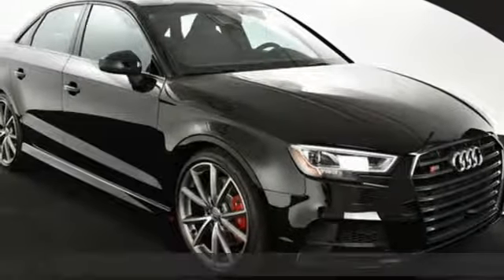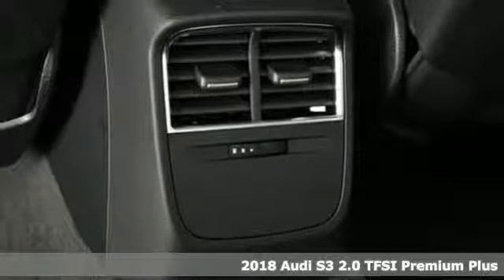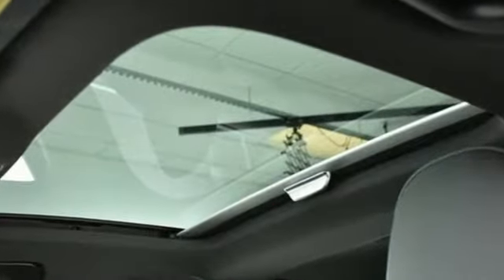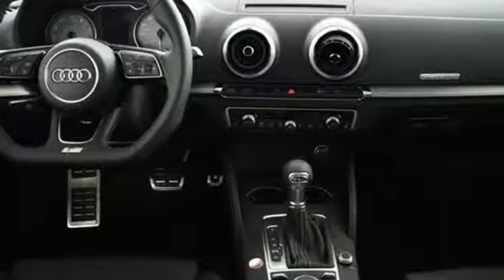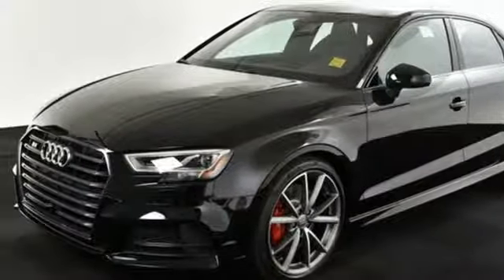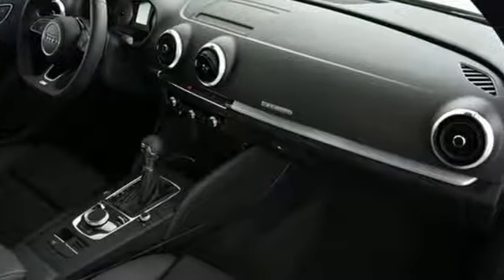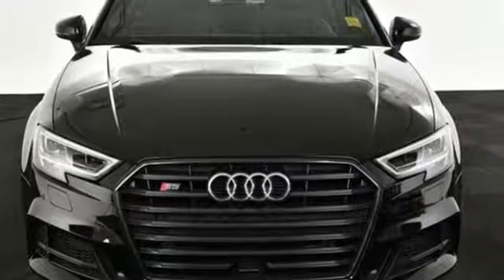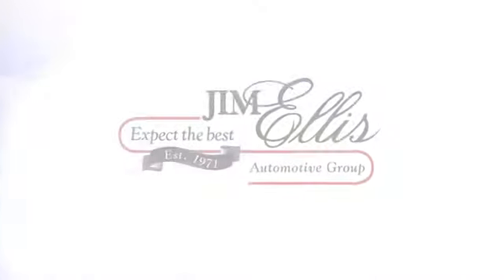New 2018 Audi S3 Atlanta Alpharetta, GA A13417 - SOLD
Year: 2018
Make: Audi
Model: S3
Trim: 2.0T Premium Plus
Engine: 2.0L 4-Cylinder TFSI
Transmission: 6-Speed Automatic S tronic
Interior: EI/BLACK
Stock #: A13417
VIN: WAUB1GFF5J1060861
Audi Atlanta is pleased to present this exceptional German Motorcar!brRecent Arrival!br2018 Audi S3 2.0T Premium Plusbr28/22 Highway/City MPGbrAudi Atlanta is proud to be the only Magna Society dealership in Georgia! Our inventory moves extremely quickly. PLEASE BE SURE TO SECURE YOUR APPOINTMENT. All vehicles are subject to sale at any time. As a courtesy to our clients, a partial payment and signed agreement will secure an appropriate window of time to allow for travel to inspect and accept the vehicle.

Address:
5805 Peachtree Boulevard